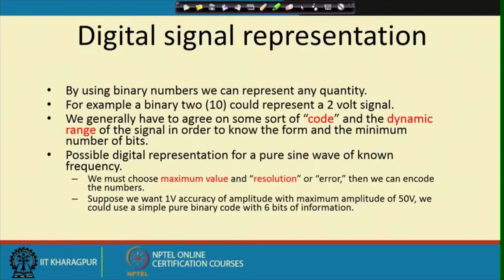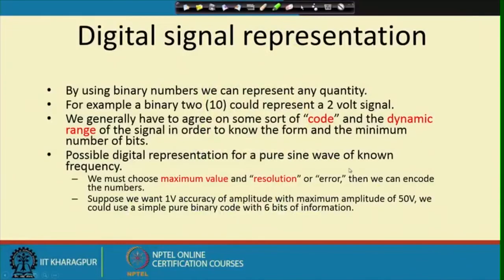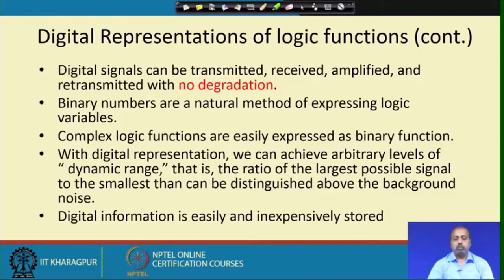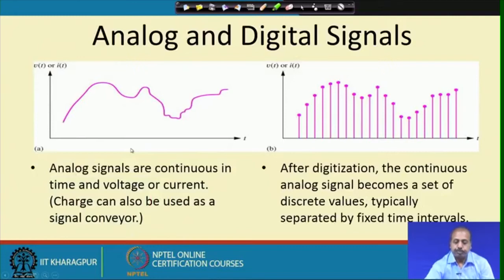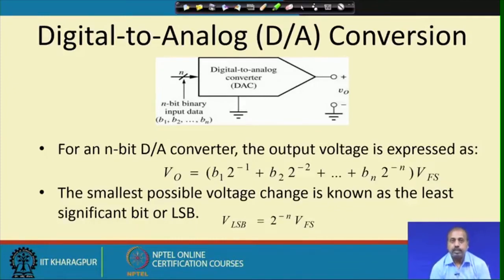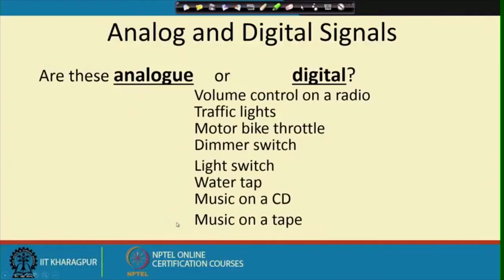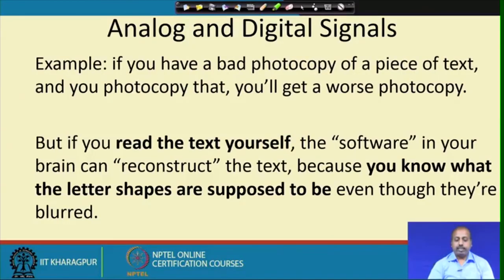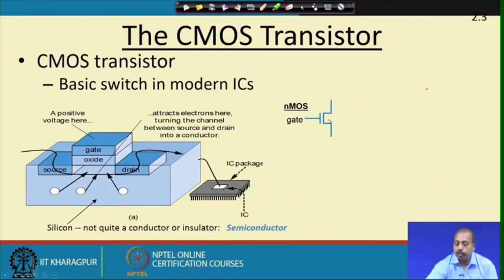Introduction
Subject:Electrical Engineering
Course:Digital Circuits